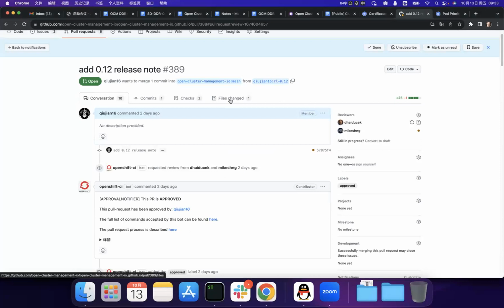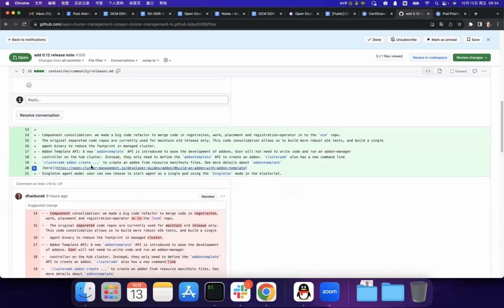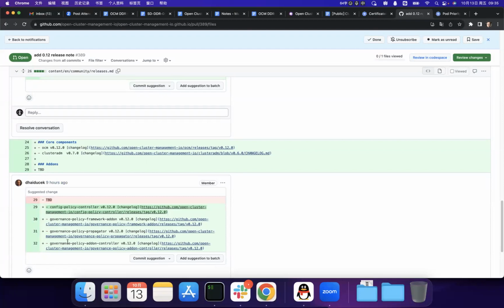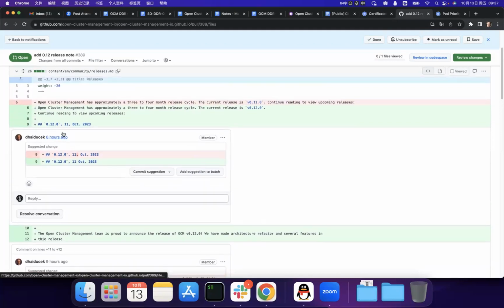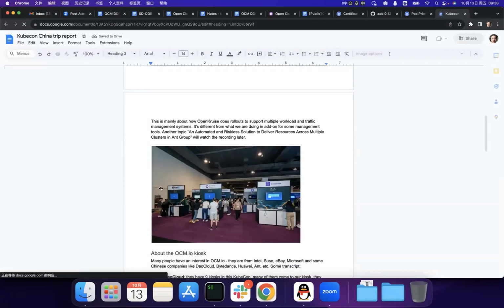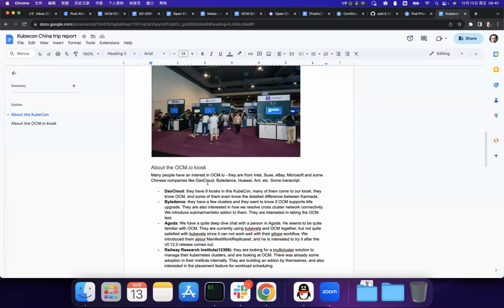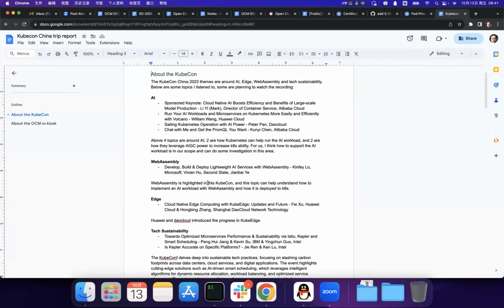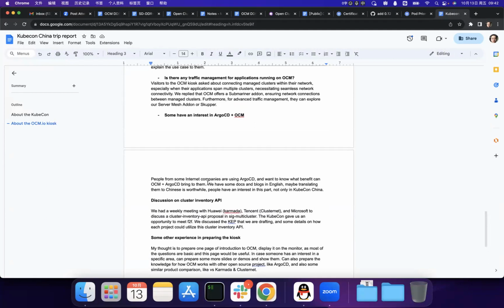Open Cluster Management - v0.12.0 and KubeCon China Discussion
Agenda:
-  v0.12.0 Release Discussion
- KubeCon China Summary